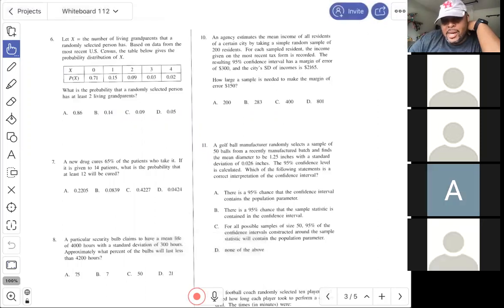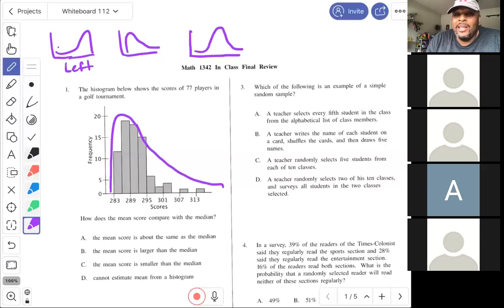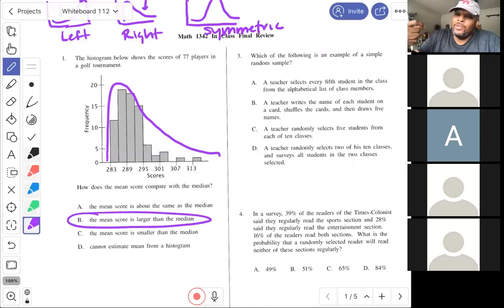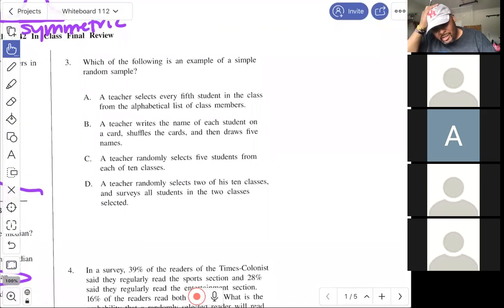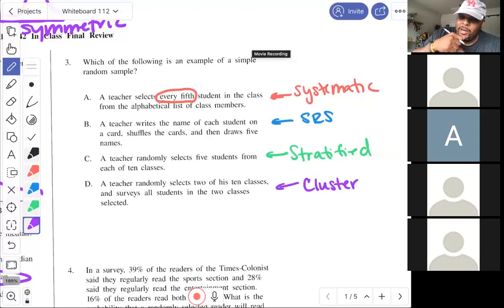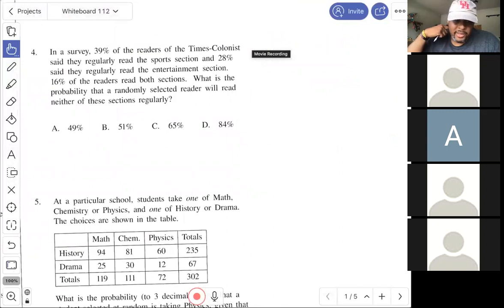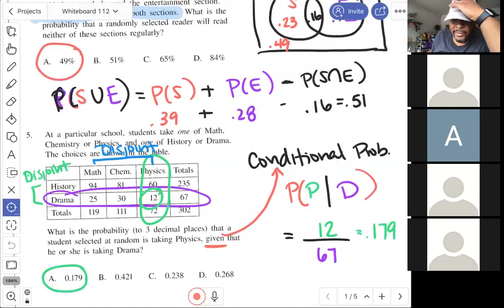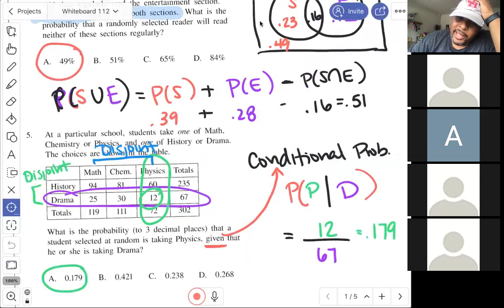Final Review Part 1: Questions 1-5